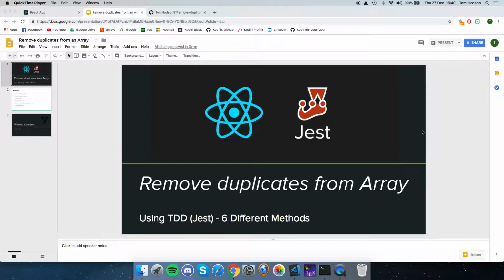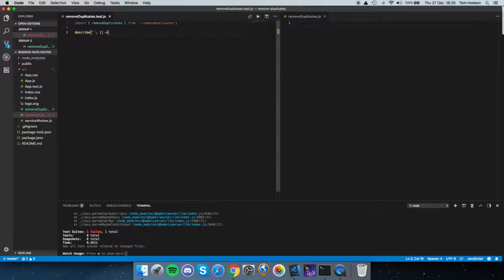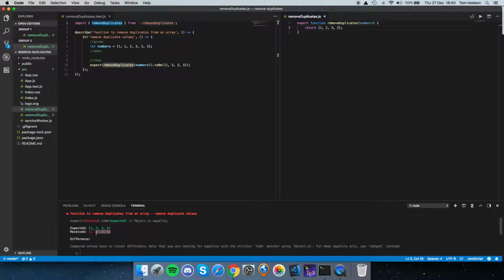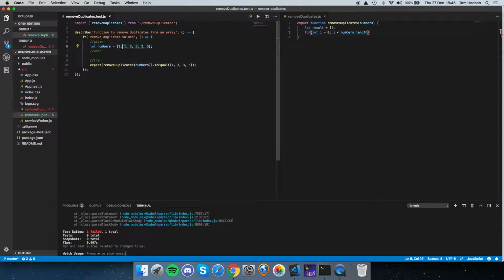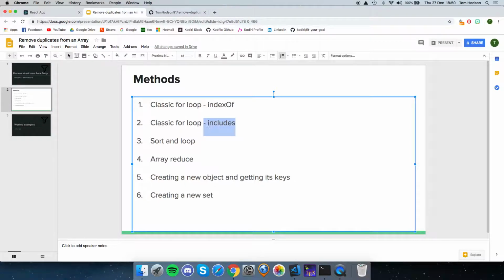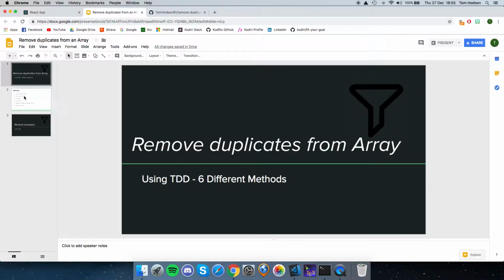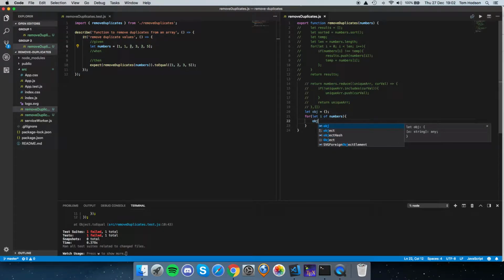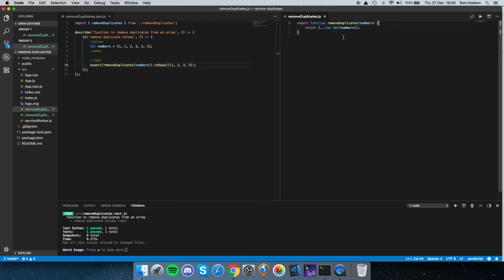TDD (Jest) - Javascript Remove Duplicates from an Array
6 slightly different ways to remove duplicate values from an array of numbers.